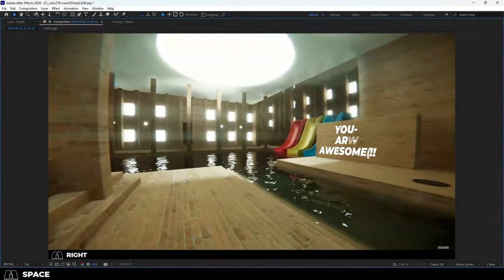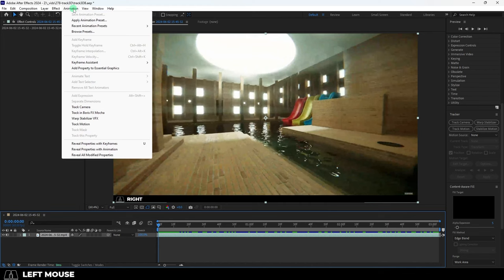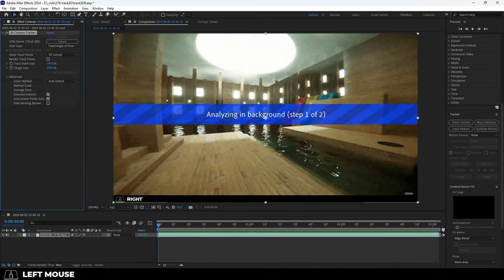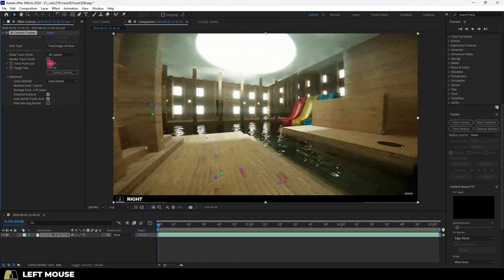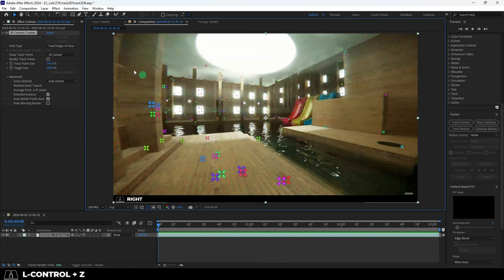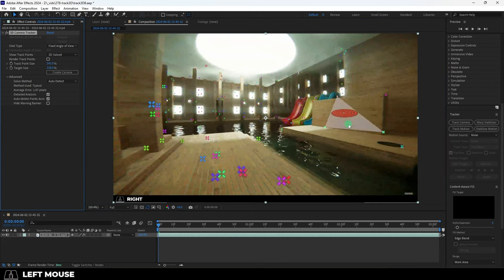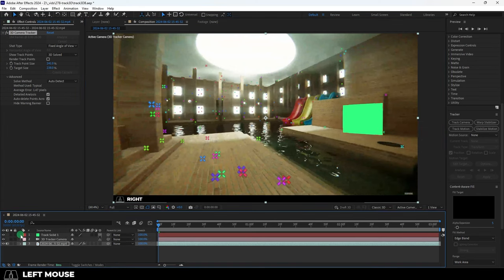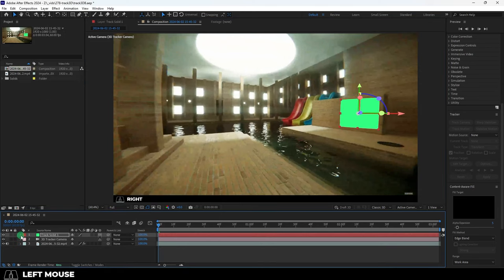After-Effects: 3D TRACKING in 60 SECONDS -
Here's an easy way to add 3D tracking elements to your videos using Adobe-After-Effects-!!
Shoutouts to Rein Van Dam where I learned how to do this - If you want to see a more long-form explanation, definitely check out their stuff at::